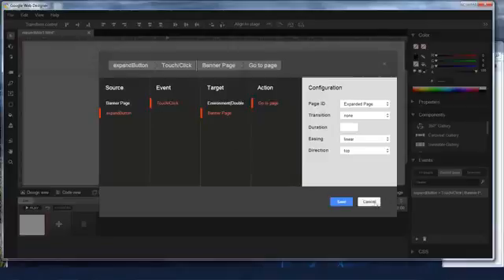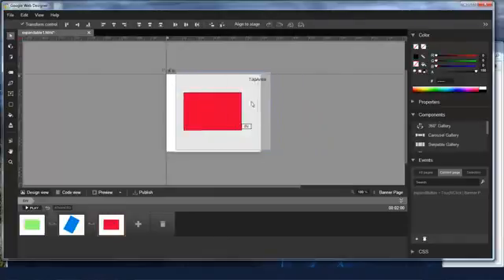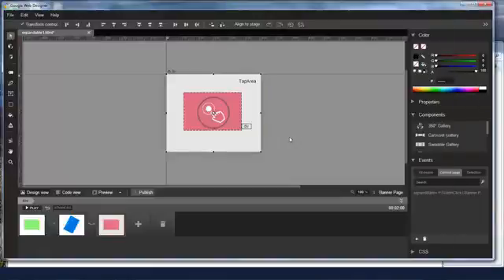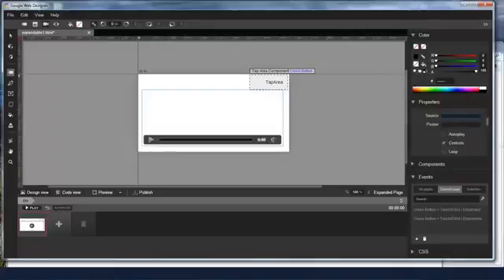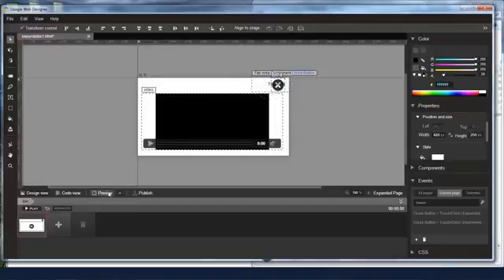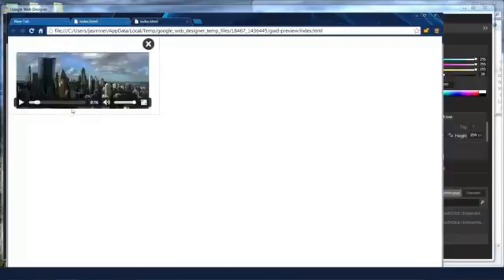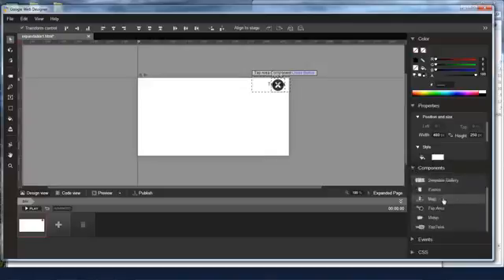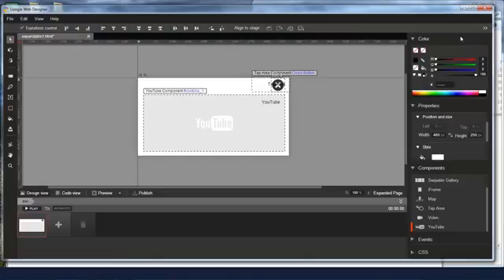Create an Expandable Ad Demo Part 2 3